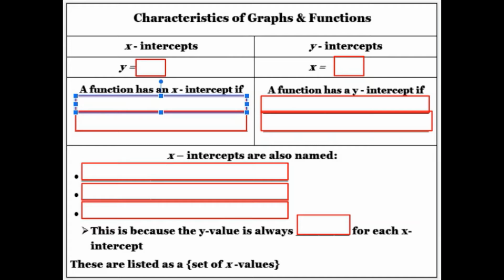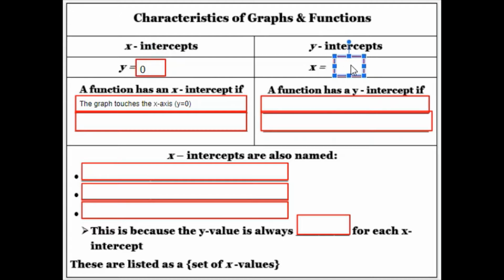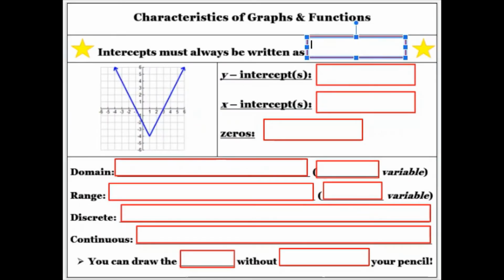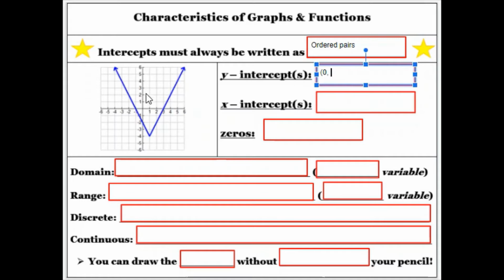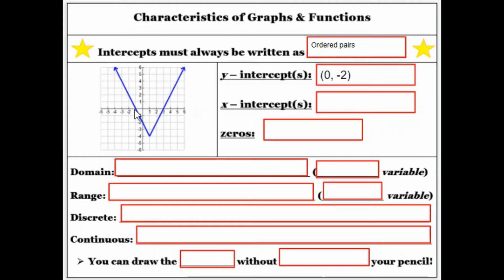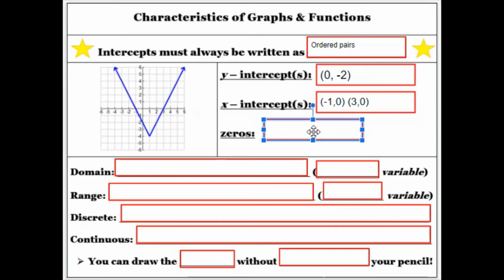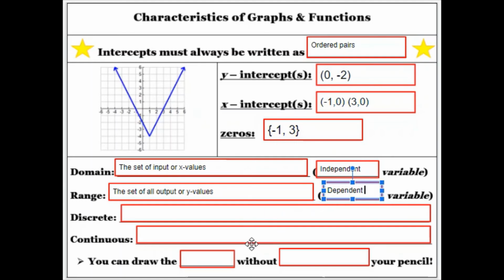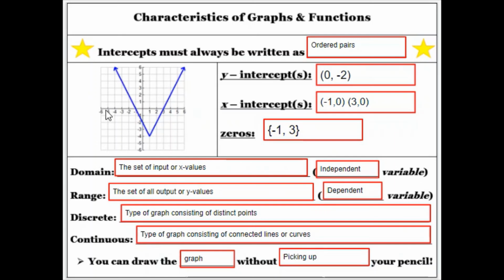Characteristics of Graphs and Functions